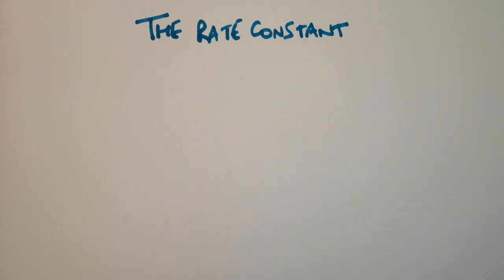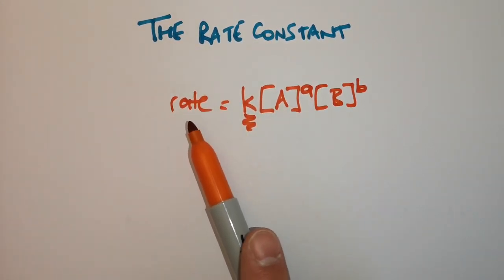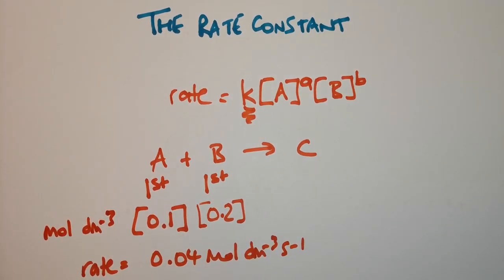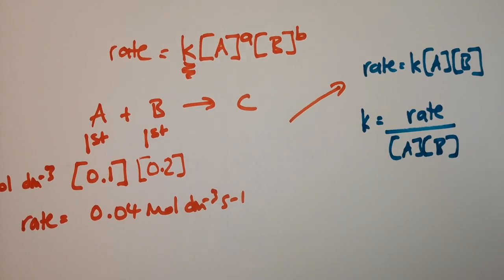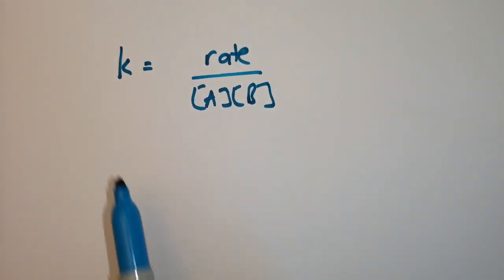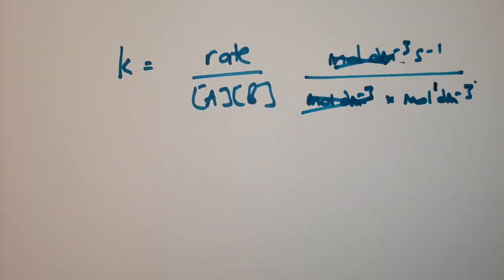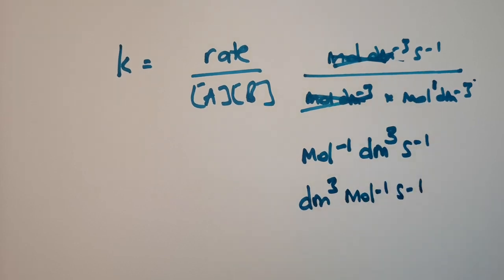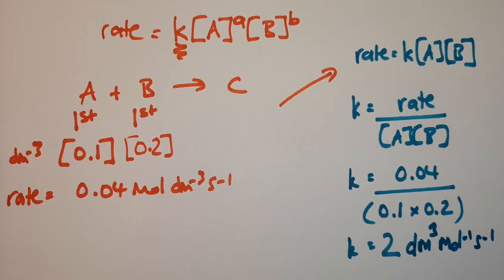The Rate Constant 1. Y13 A-level Chemistry OCR AQA: Reaction Rates Kinetics